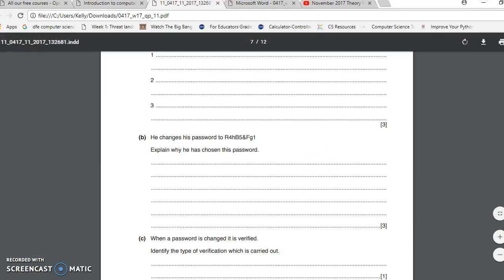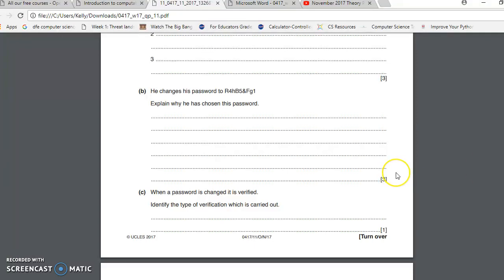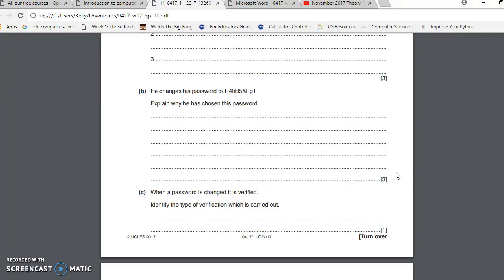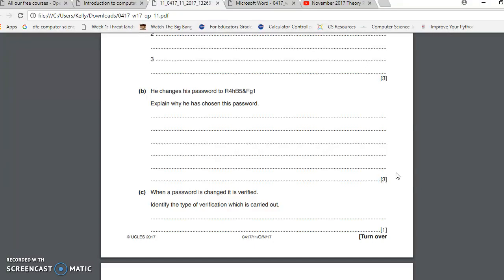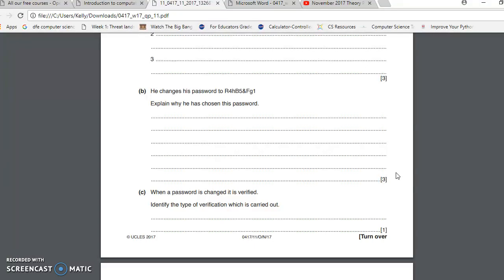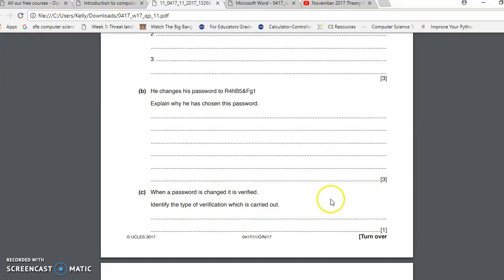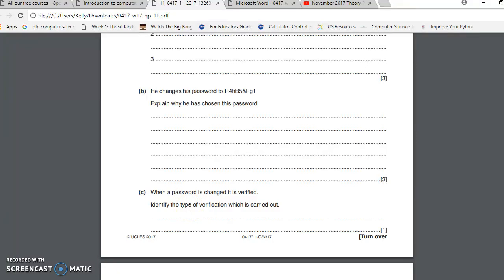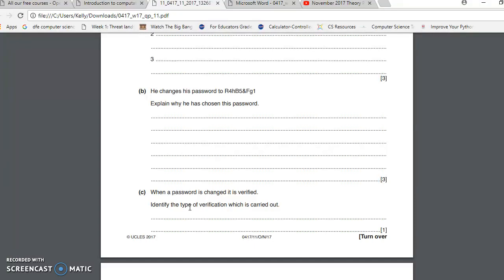10 b & c